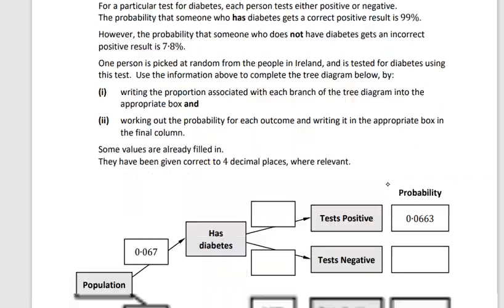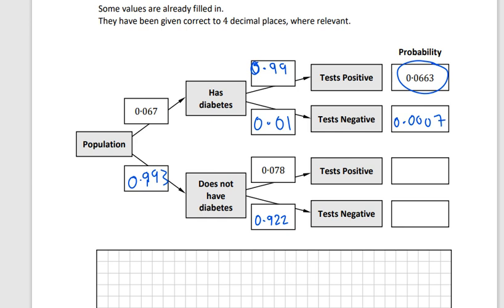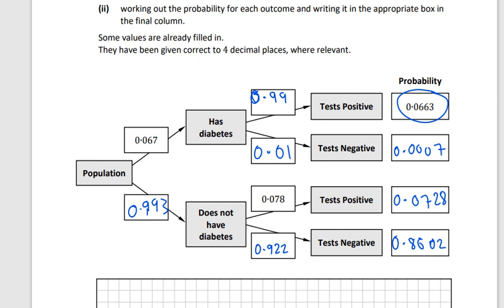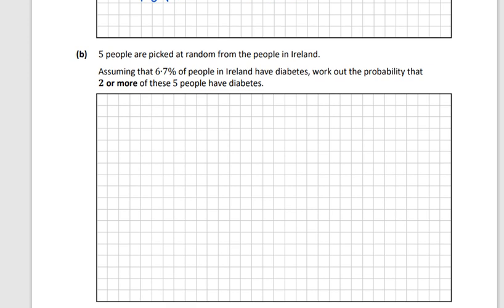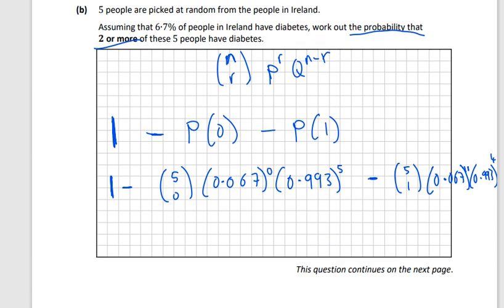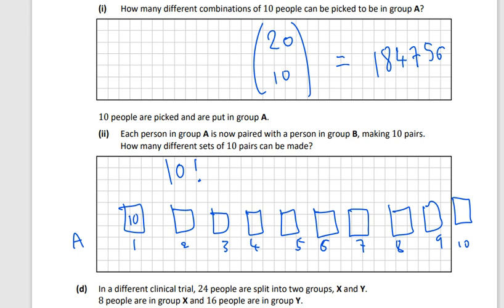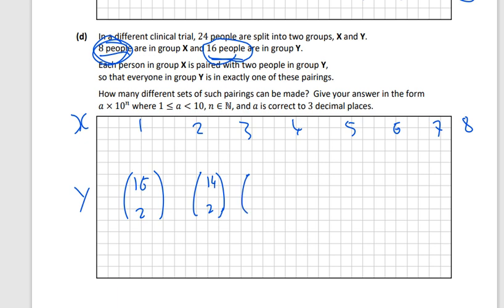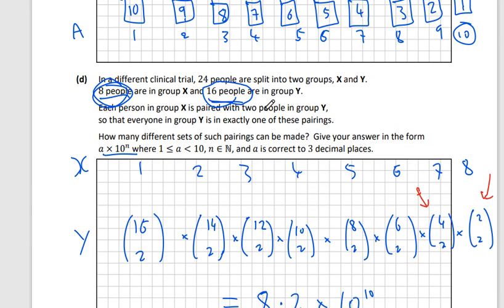Leaving Cert 2025 Maths Higher Level Paper 2 Q9